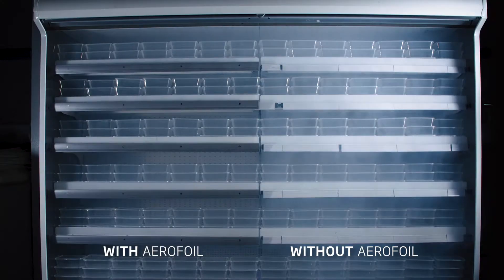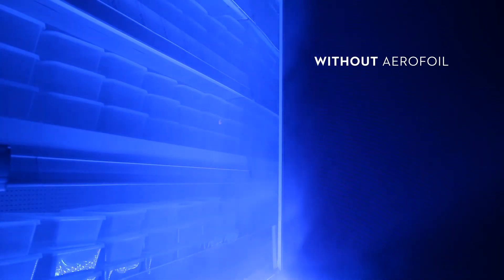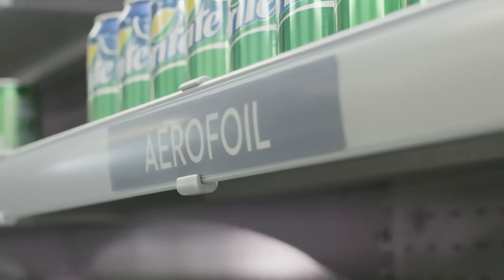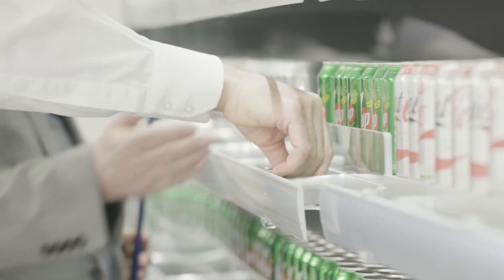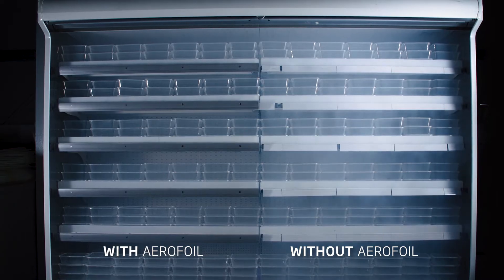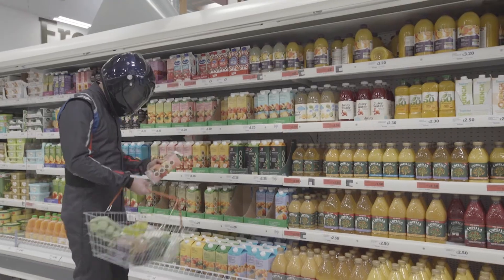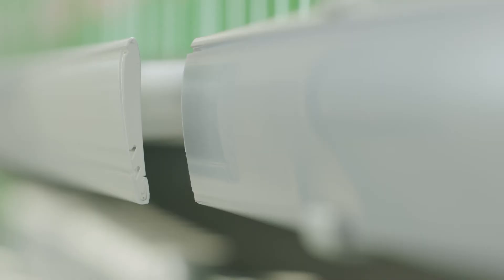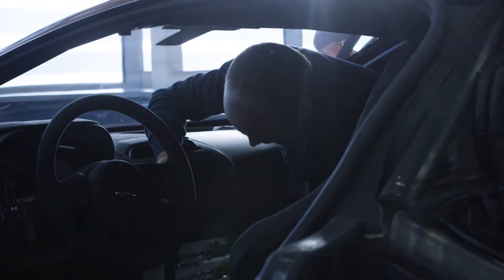MacRobert Award 2018 finalist: Williams Advanced Engineering and Aerofoil Energy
Williams Advanced Engineering and Aerofoil Energy have been selected as a MacRobert Award finalist for their aerodynamic shelf-edge technology, Aerofoil, which significantly reduces energy consumption in supermarket and convenience store fridges. The device is inspired by state-of-the-art Formula 1 engineering and offers significant potential energy savings. Sainsbury’s is rolling out the technology in all 1,400 of its stores.